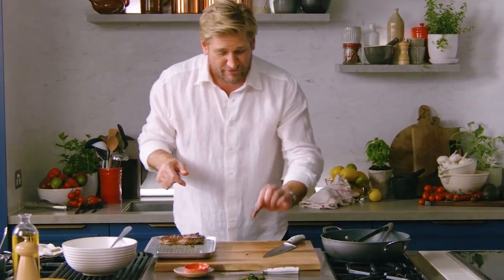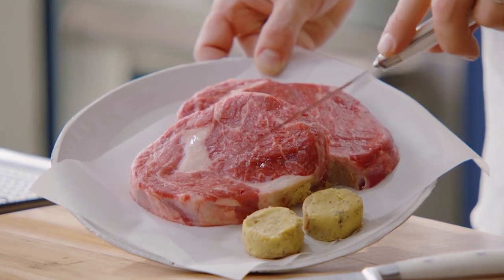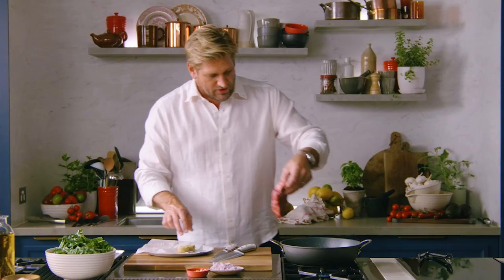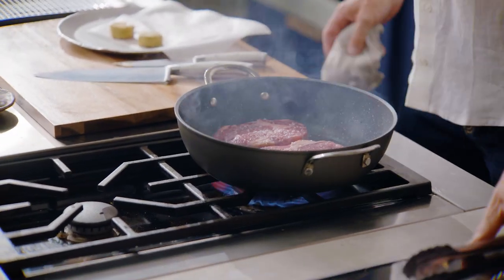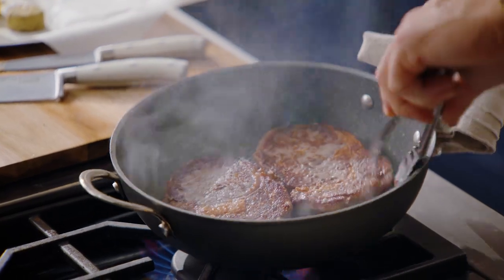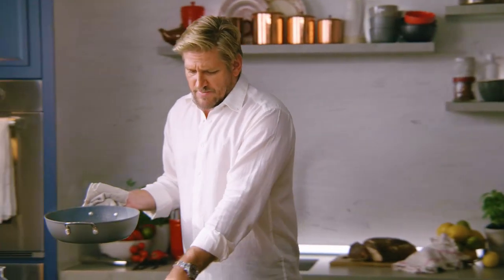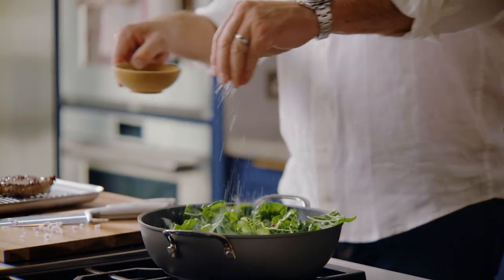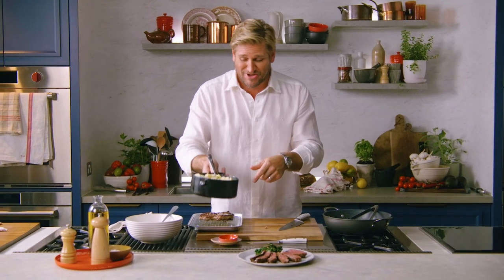Curtis Stone’s Scotch Fillet Steak with Mashed Potatoes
Served with creamy mashed potatoes, this mouth-watering steak recipe is a classic you can’t go wrong with.

Scotch fillet steaks with mashed potatoes
Serves 4  Prep 25 mins (+ 5 mins resting time)  Cooking 30 mins

4 Coles No Added Hormones Australian Beef Scotch Fillet Steaks with Truffle Inspired Butter
2 tbs extra virgin olive oil, divided
1/4 cup (45g) chopped shallots
2 garlic cloves, finely chopped
1 bunch silverbeet, stems removed, leaves coarsely chopped
Mashed potatoes:
900g starchy potatoes (such as Crème Royale or Dutch Cream*), peeled, quartered
60g unsalted butter,
at room temperature
2/3 cup (160ml) milk, warmed

1. Remove the steaks from the fridge and set aside for 45 mins to bring to room temperature.
2. To make the mashed potato, place the potato in a large saucepan and add enough cold water to cover. Bring to the boil over high heat. Reduce heat to medium and simmer for 15 mins or until the potato is tender.
3. Drain the potato and set aside to steam. Return potato to saucepan and reduce heat to low. Add 40g butter and use a potato masher or fork to mash the potato until almost smooth. Add milk, in 2 batches, beating with a wooden spoon to form a creamy consistency. Top with remaining butter.
4. Place a wire rack on a rimmed baking tray. Coat the steaks with 1 tbs oil and season. Heat a large frying pan over medium-high heat. Add 2 steaks and cook for 2-3 mins each side or until an instant-read thermometer inserted into the centres registers 51°C for medium-rare doneness. Transfer steaks to the wire rack. Repeat with remaining steaks and oil. Set steaks aside for 5 mins to rest.
5. Place the pan over medium-high heat. Add the truffle butter and cook for 1-2 mins or until butter melts. Add the shallot and garlic and cook, stirring occasionally, for 1 min or until shallot just softens. Reduce heat to medium. Stir in the silverbeet and cook, stirring, for 5 mins or until silverbeet is bright green and just wilts. Season.
6. Slice the steaks and divide among serving plates with the silverbeet mixture and mashed potatoes. Drizzle with any pan juices and season with pepper to serve.